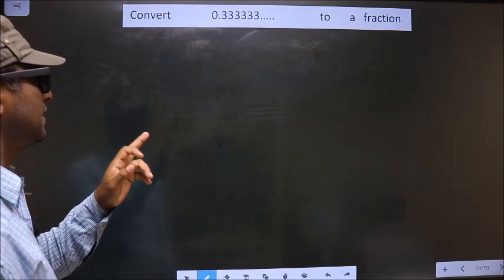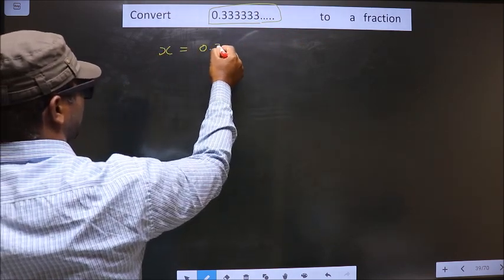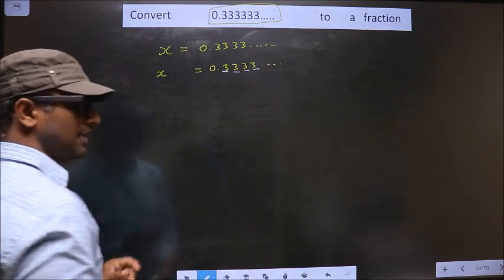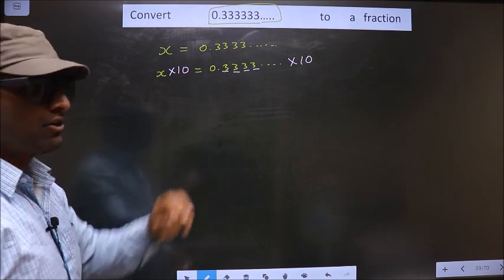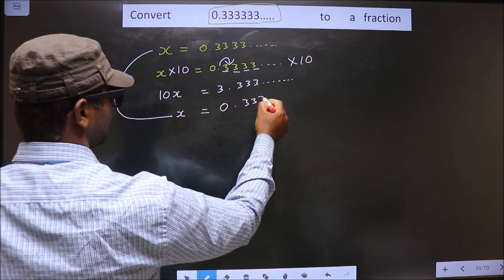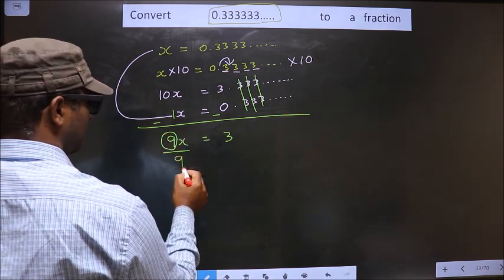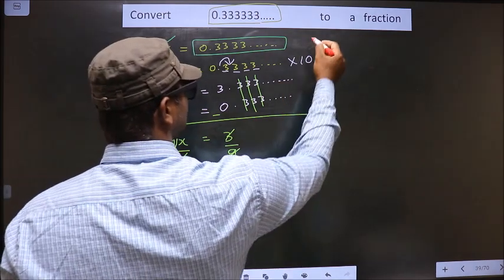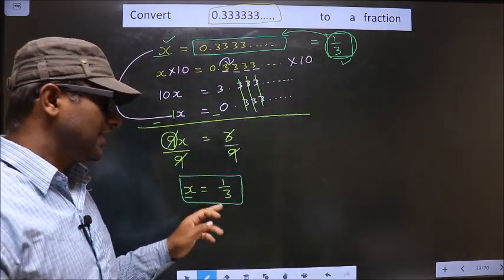Convert 0.333333….. to a fraction